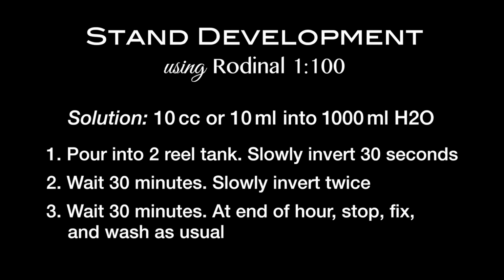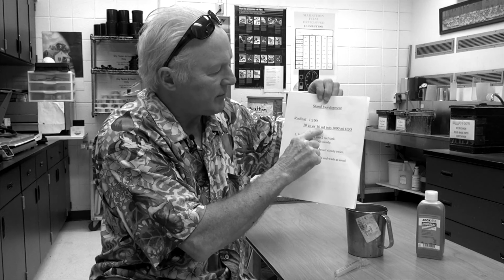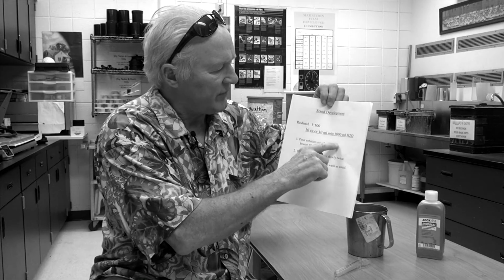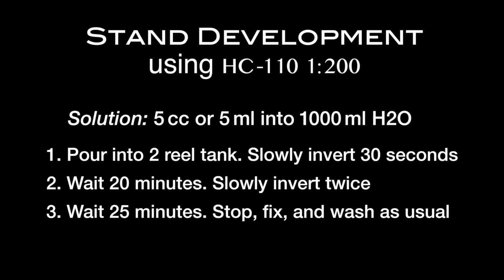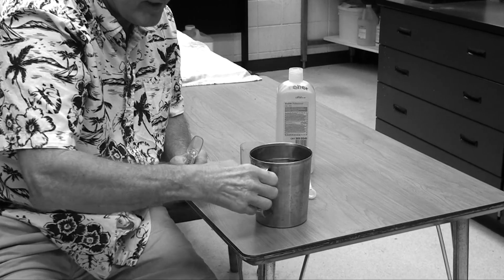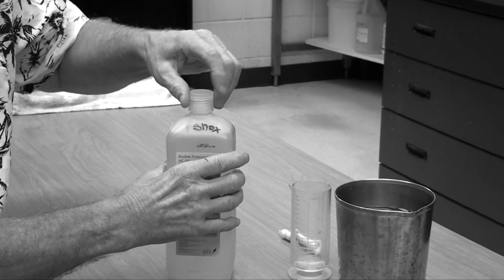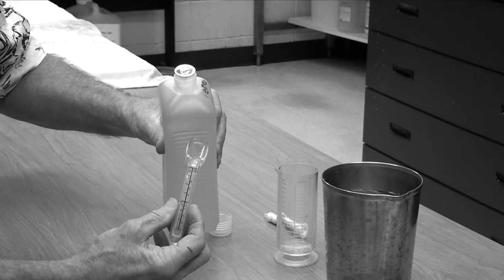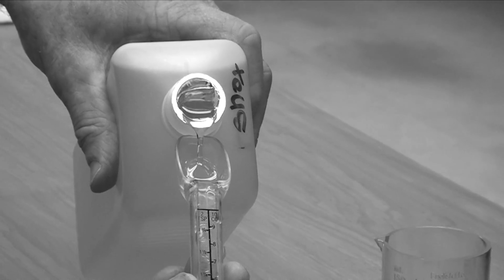Stand Development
Professor Agar lightens up in this next lecture, giving you "recipes" for successful developing using a different method called stand development to develop your film with two age-old developers, Rodinal and HC-110.